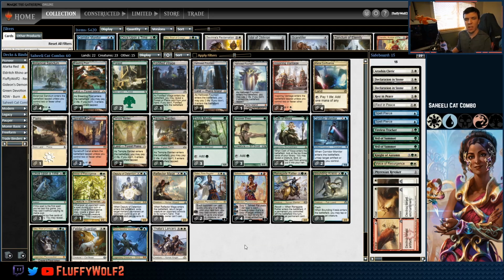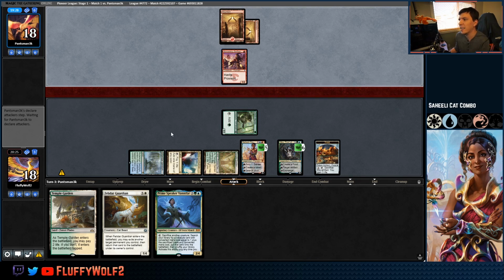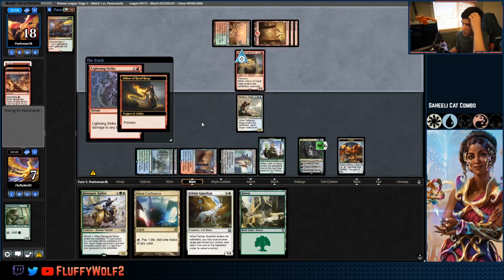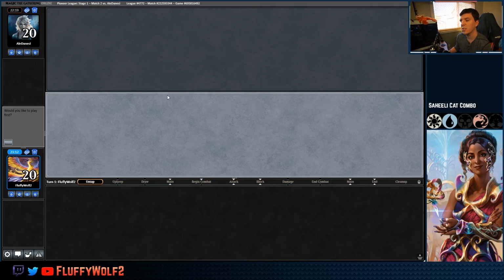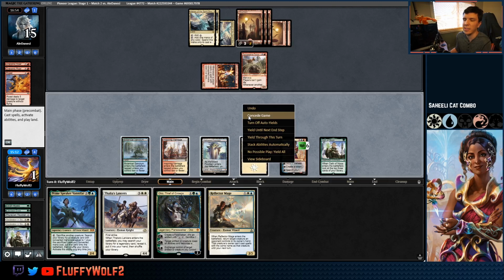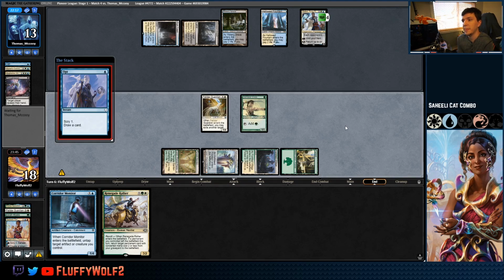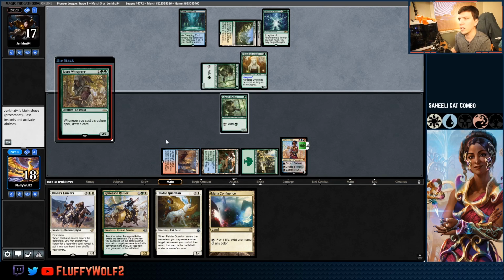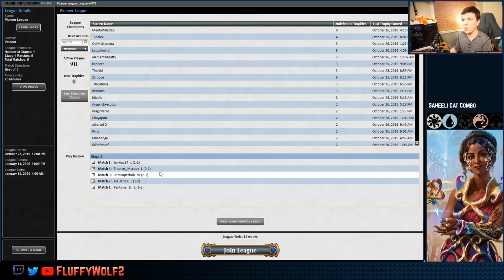🐈 [Pioneer] Saheeli Cat Combo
»▶️» Deck Overview: [0:00]
»1️⃣» Match 1: [1:44]
»2️⃣» Match 2: [34:30]
»3️⃣» Match 3: [55:21]
»4️⃣» Match 4: [1:02:59]
»5️⃣» Match 5: [1:18:35]
»⏹» Conclusion: [1:32:55]